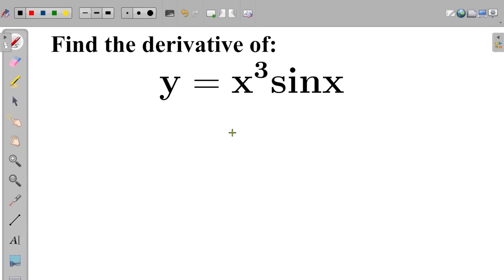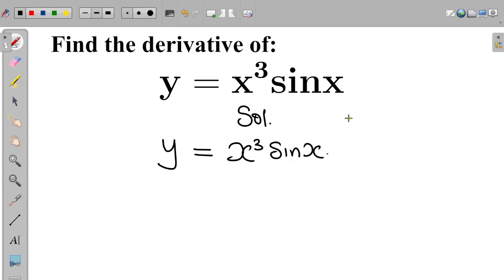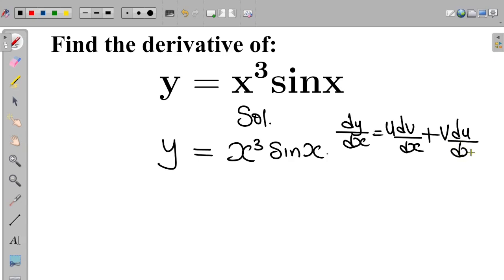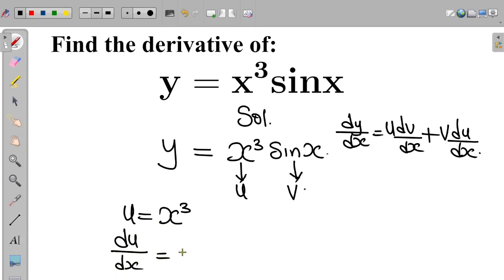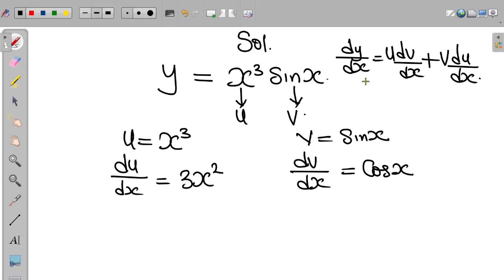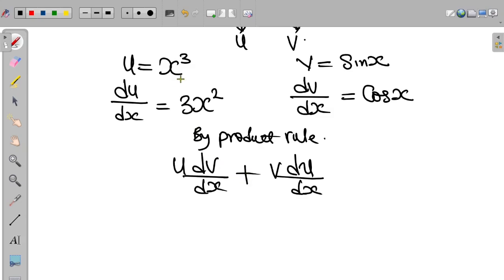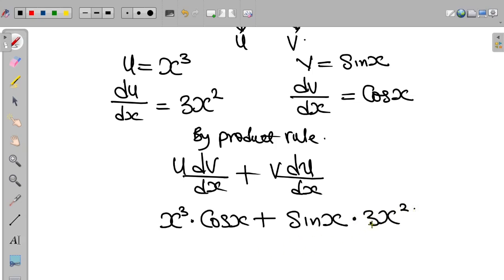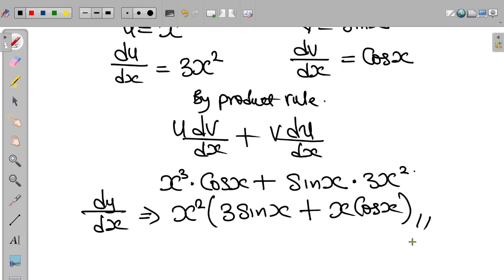Differentiating Polynomial–Trigonometric Functions Using the Product Rule | Calculus Tutorial (Ep 4)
Mastering the Product Rule becomes much easier when you see how it applies to real exam-style functions like polynomial–trigonometric products. In today’s lesson, we differentiate y = x³ sin x step by step, showing you exactly how to combine the Product Rule and Trigonometric Differentiation for accurate, exam-ready solutions. Perfect for beginners, calculus students, and anyone preparing for competitive math or engineering foundations.

This tutorial walks you through every step clearly—no skipping, no rushing. You’ll learn how to break the function into parts, apply the Product Rule correctly, differentiate the trigonometric term, and simplify your final answer confidently. This episode continues our series on differentiating composite expressions and mixed-function products.

✨ What You Will Learn in This Lesson:

* How to differentiate x³ sinx using the Product Rule
* How to combine polynomial differentiation with trigonometric rules
* Why splitting functions properly matters for correct derivatives
* How to simplify expressions after applying the Product Rule
* A reliable method you can use for any polynomial–trig combination

• How to Apply the Chain Rule in Calculus

💬 Drop a Comment:
Which polynomial–trigonometric function should we try next? Your example might appear in the next episode!

📚 About Radiant Minds Academy:
We provide clear, exam-focused calculus tutorials designed to simplify differentiation, integration, algebra, and trigonometry. Our lessons help students, teachers, and independent learners understand complex ideas through slow-paced, structured explanations.